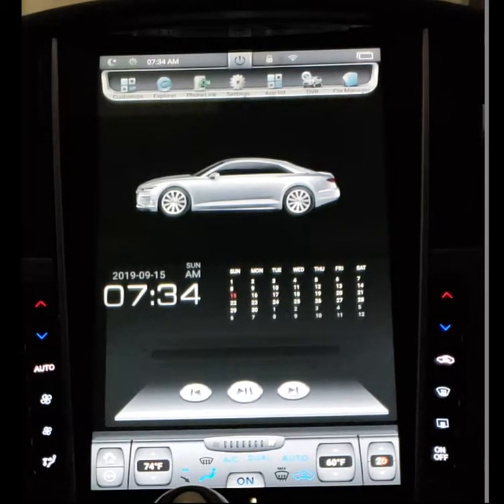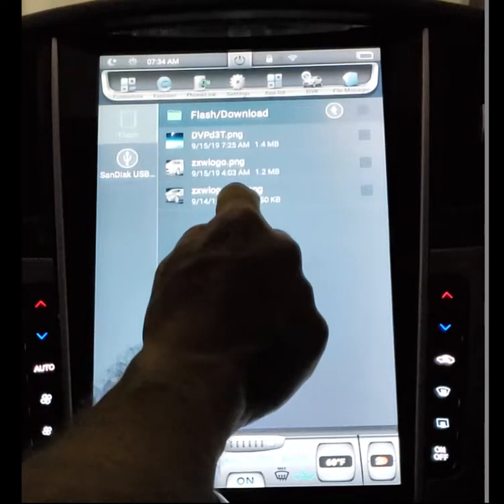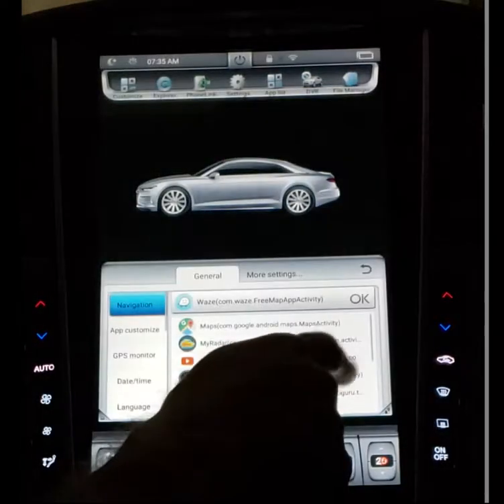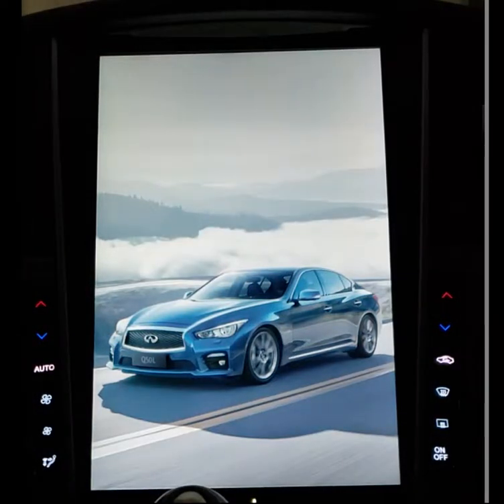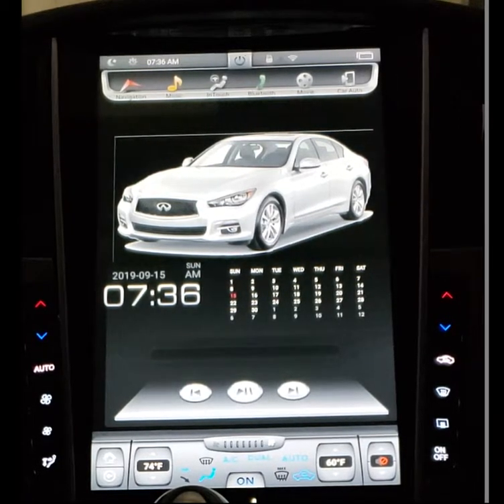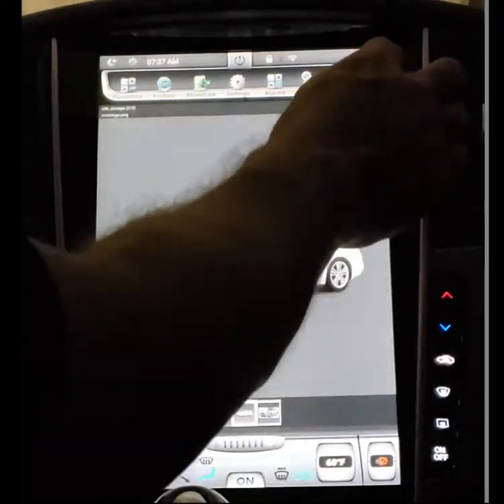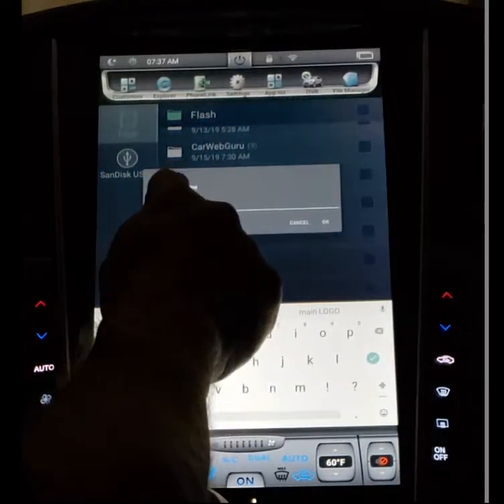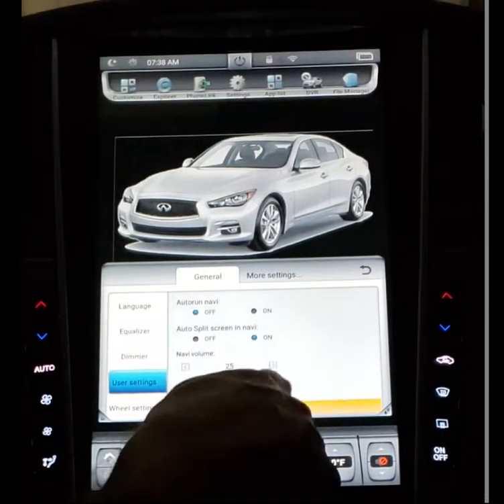Phoenix Mark II 12.1 PX6 Infiniti Q50 Changing vehicle screen logo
This is a quick tutorial on how to change the vehicle screen logo on the main screen. Some notations below.

The logo must be named zxwlogo,png and be inserted in the "flash" memory. Do not load in a folder.

Format is 720 HD - You may have to adjust the size based on appearance.so can be trial and error.